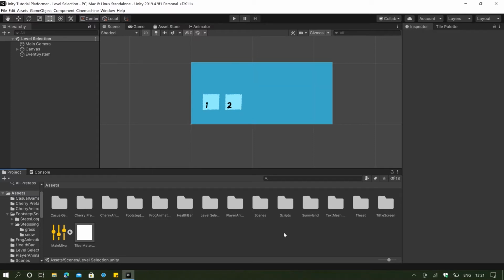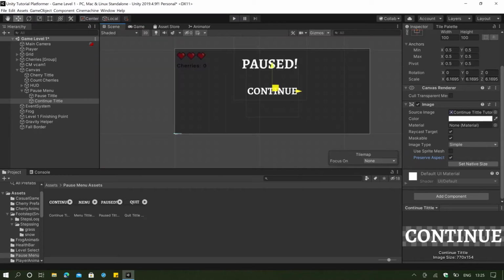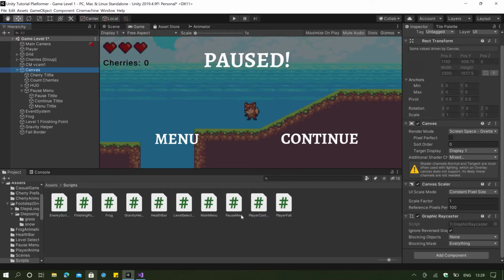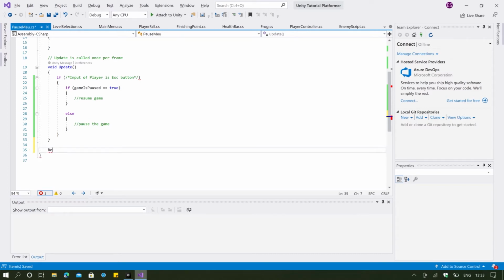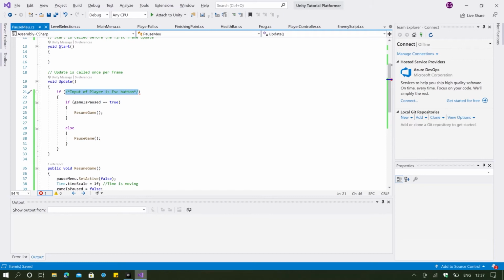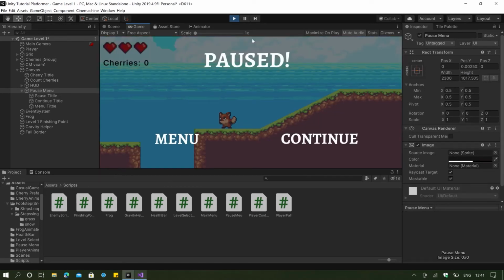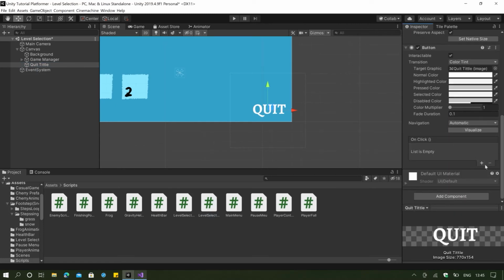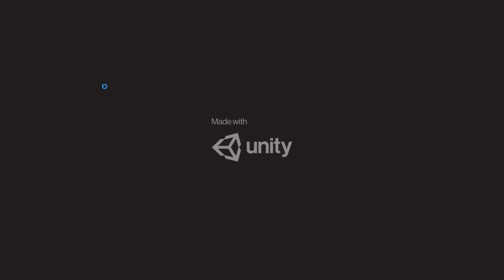Platformer Tutorial 26: Pause Menu & Quit Button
Objective:
 -Pause Menu
 -Quit Function Implementation
 -Time Function Implementation